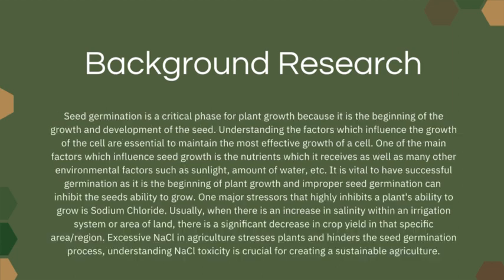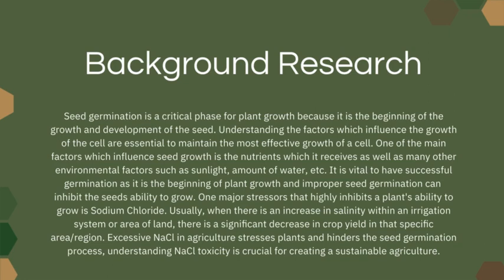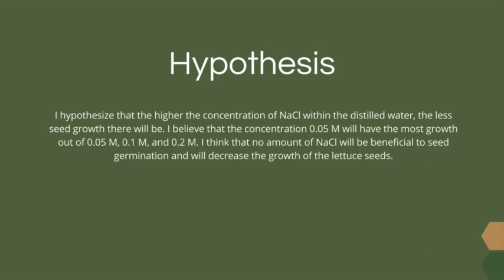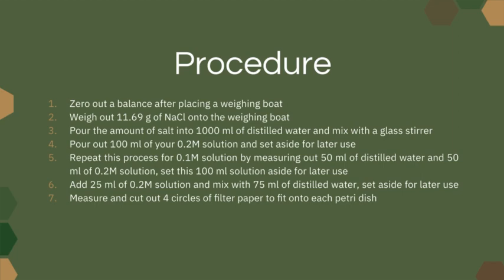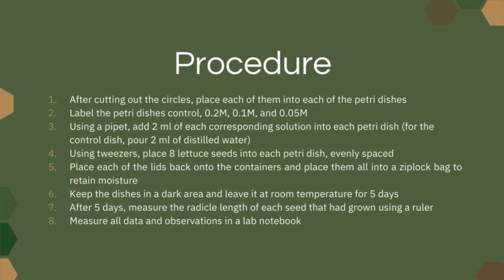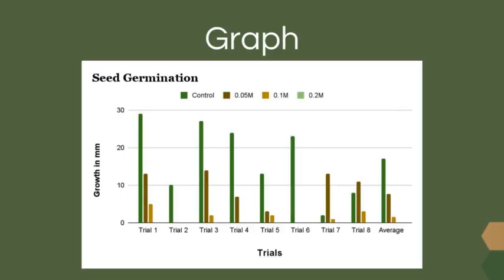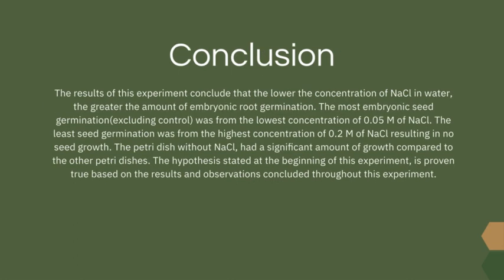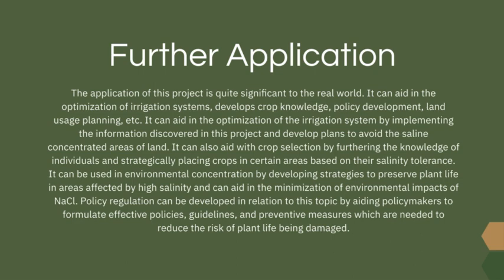BioAssay Test for Toxicity in Seed Growth